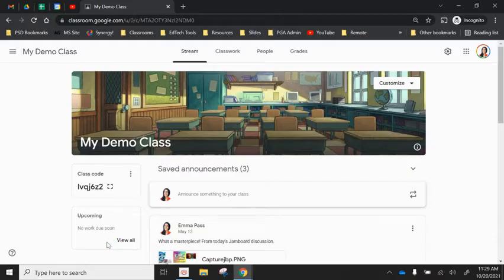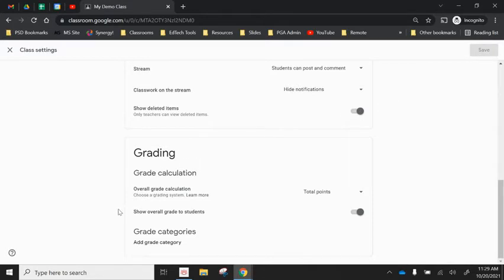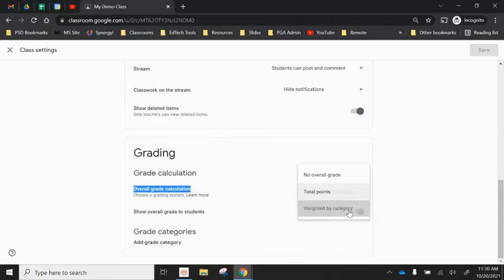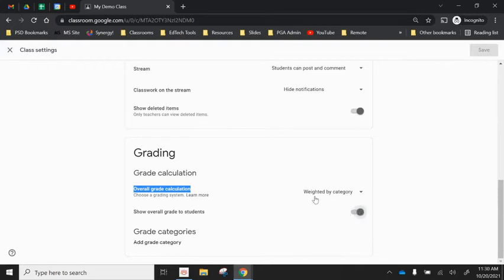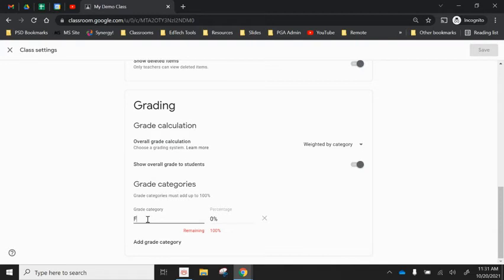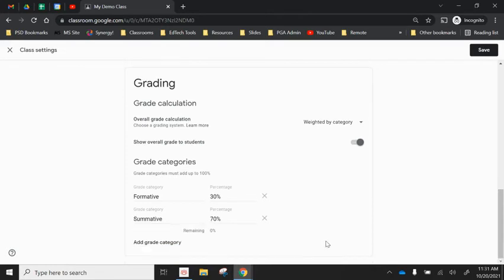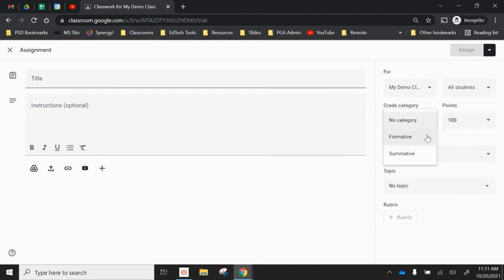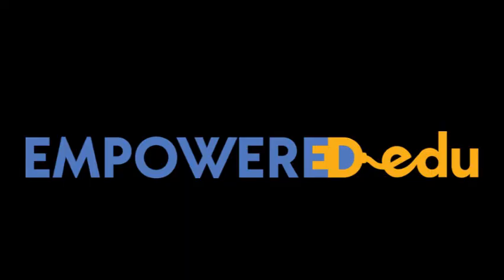How to Set Up Your Google Classroom Grades